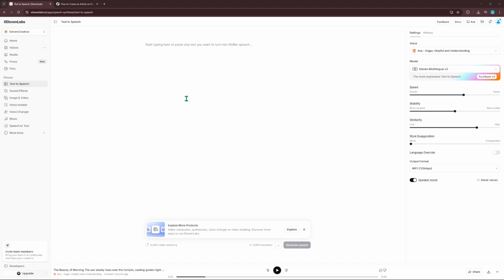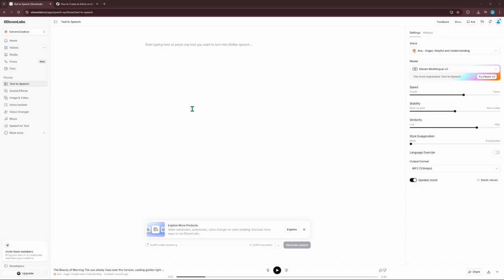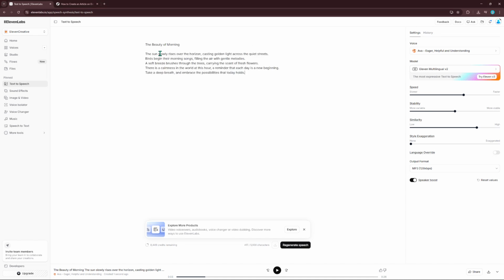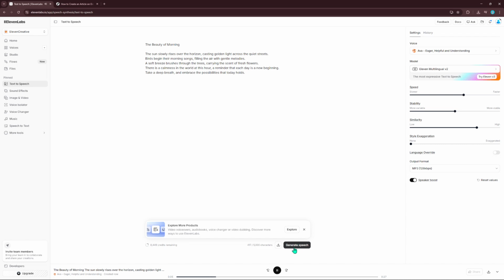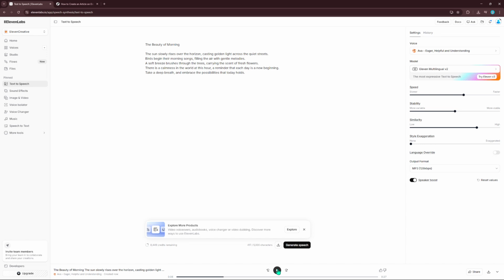How to Create an Article on ElevenLabs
In this video, I’ll show you how to create an article on ElevenLabs.

The method is very simple and clearly described in the video. By following all the steps, you’ll easily learn how to create your own article on ElevenLabs.